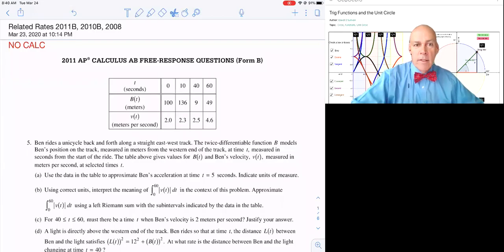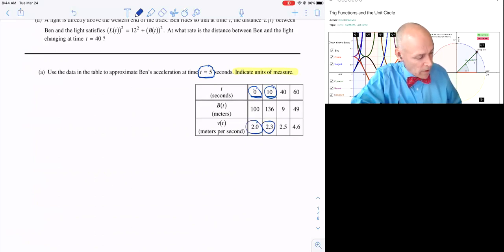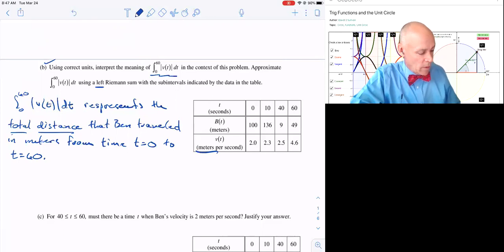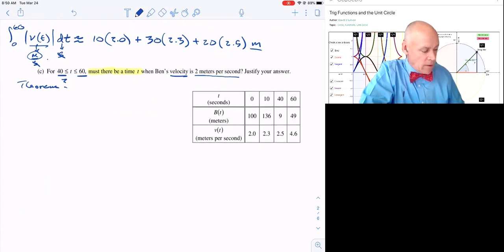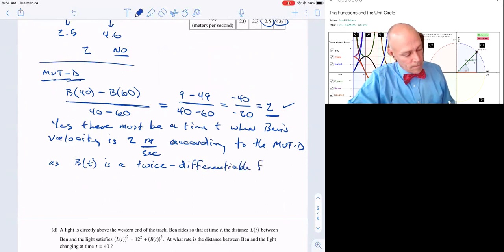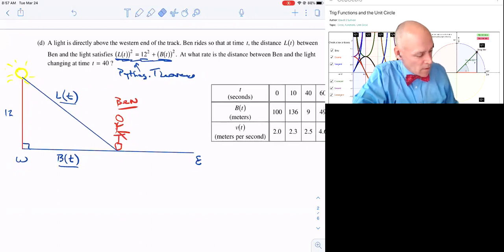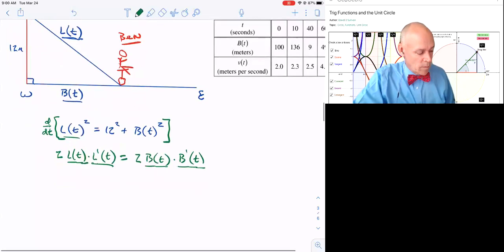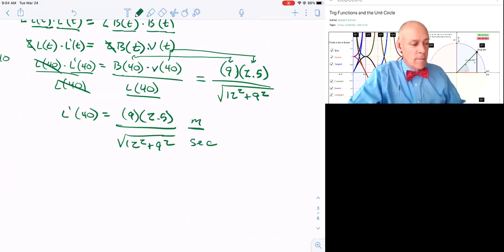Related Rates - 2011B #5